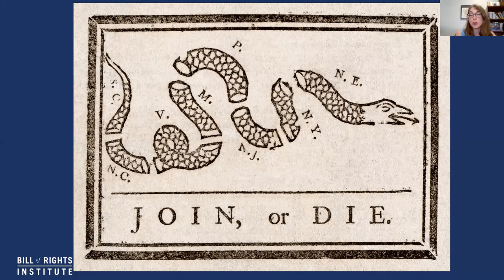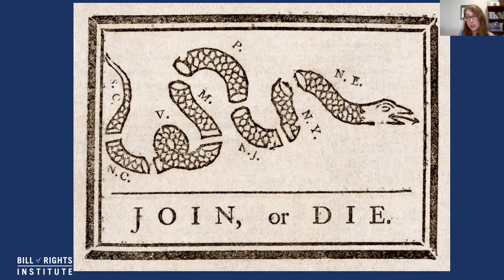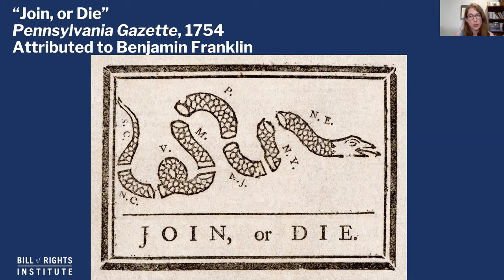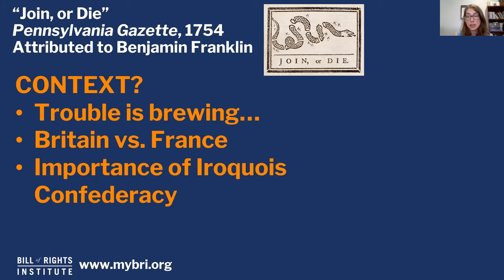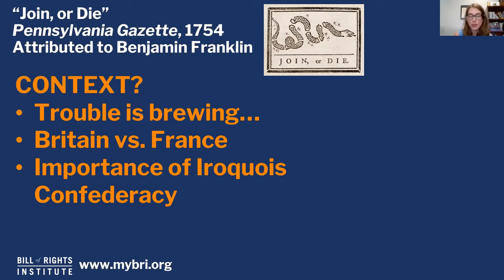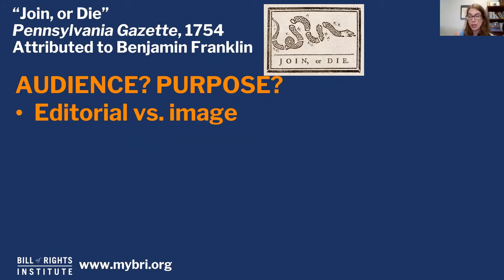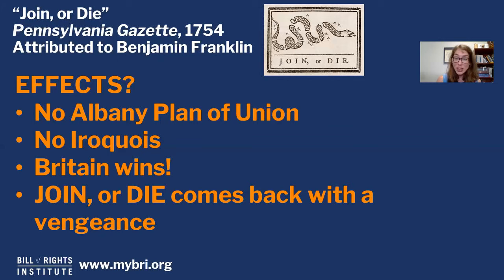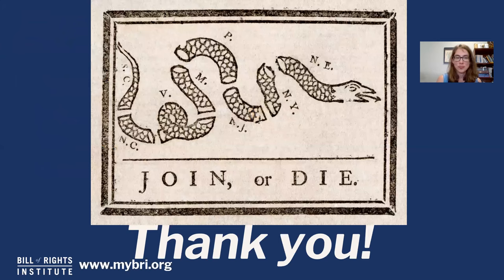Exploring the Join, or Die Cartoon | BRIdge to the Past: Art Across U.S. History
In this week's episode, host Mary Patterson will focus on the "Join, or Die" cartoon, published by Benjamin Franklin in 1754. What message was this severed snake conveying to the colonists? And what was the cartoon's role in both the American Revolution and the French and Indian War?

BRIdge to the Past: Art Across U.S. History is a new YouTube series for students that explores an important historic image every episode to gain insights into the culture, politics, and society of a particular time in U.S. history. Host Mary Patterson will explain how each primary source is its own "window to the past," revealing new areas for contemplation and discussion.

"How Ben Franklin's Viral Political Cartoon United the 13 Colonies"